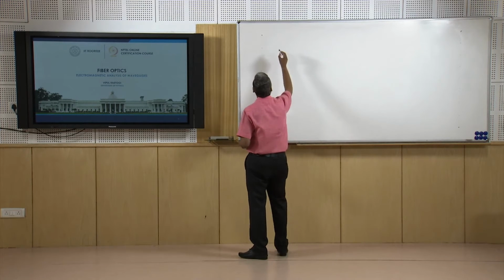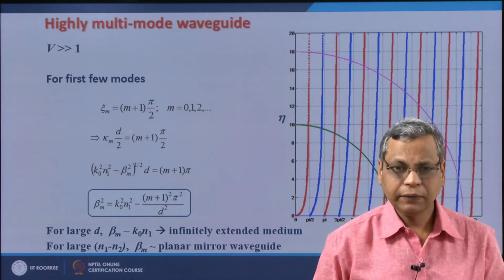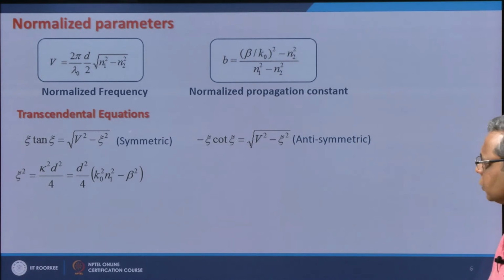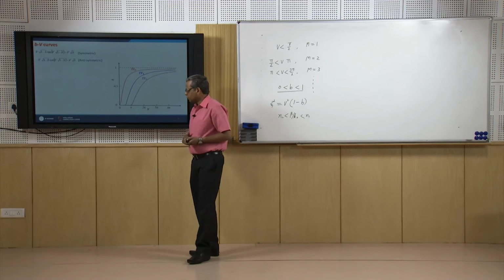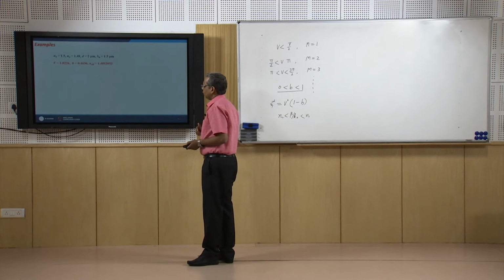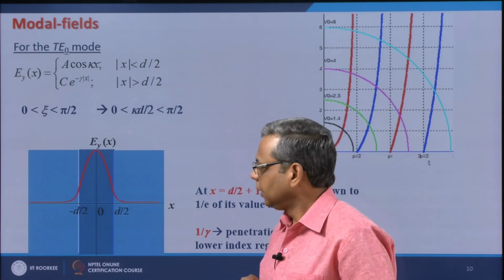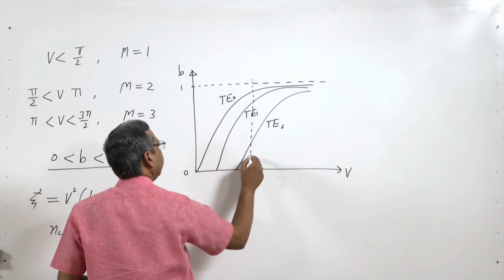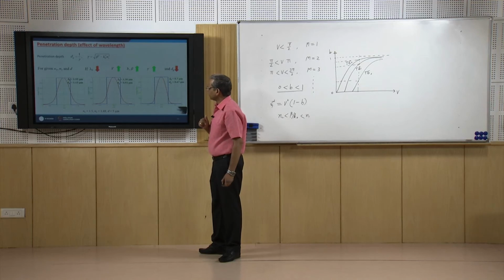Electromagnetic Analysis of Waveguides - IV